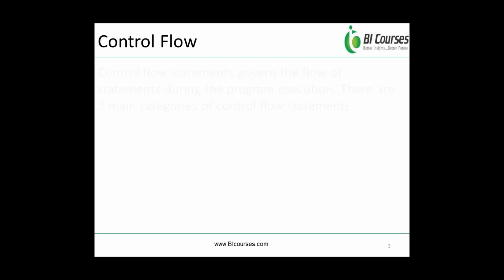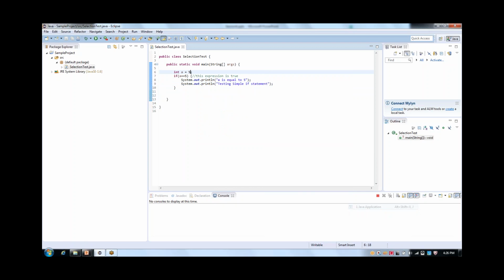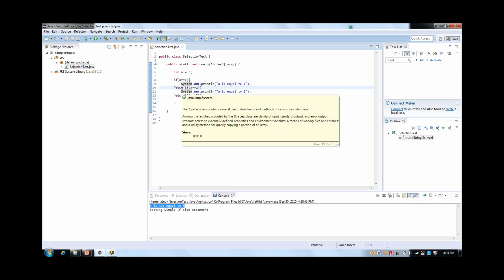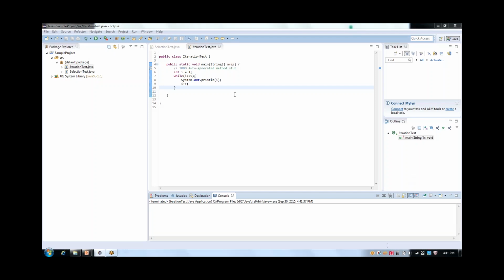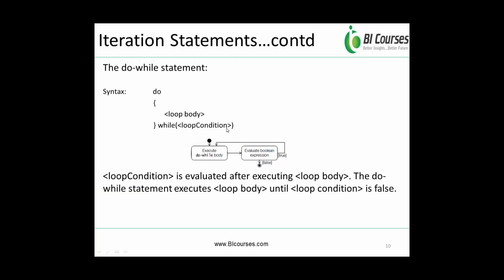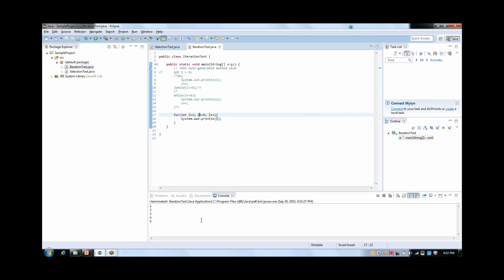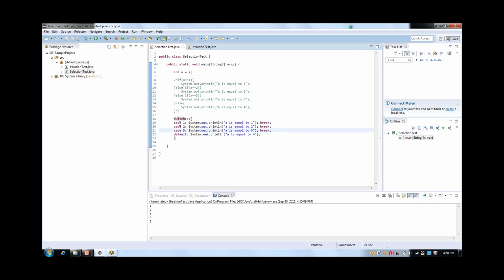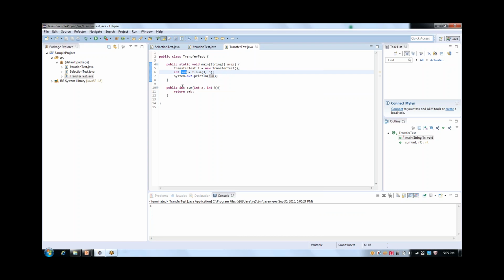Java Control Statements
Java Programming: Control Flow, Selection, Iteration and Transfer Statements (04)